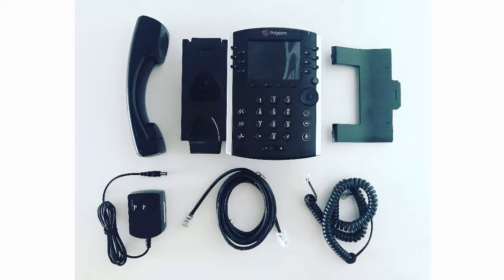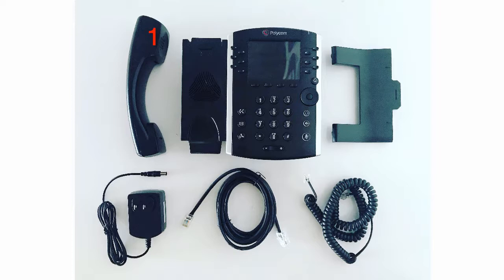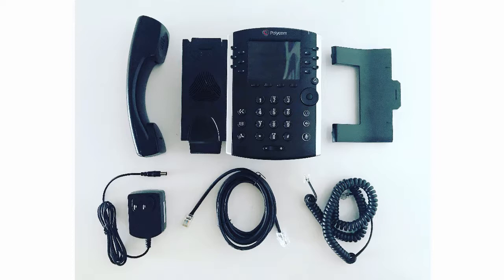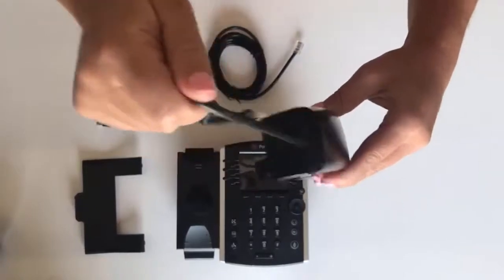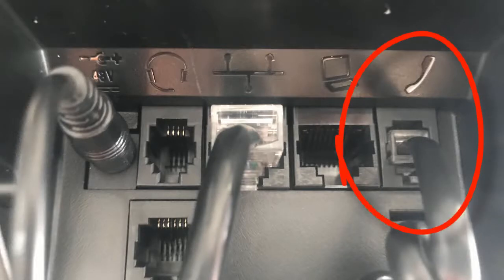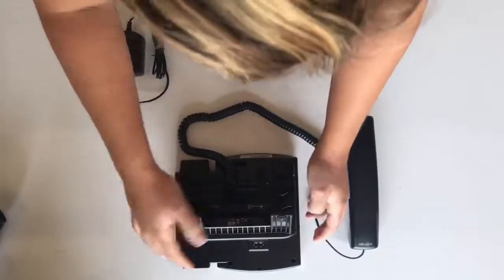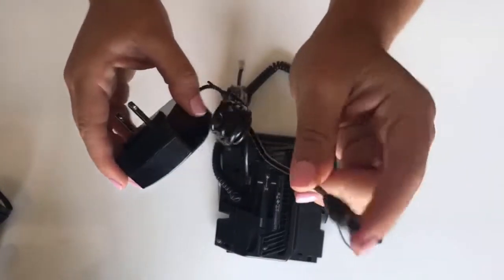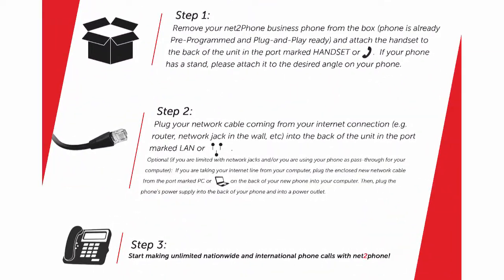Setting Up Your net2phone Device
A user tutorial on putting together and setting up your net2phone device